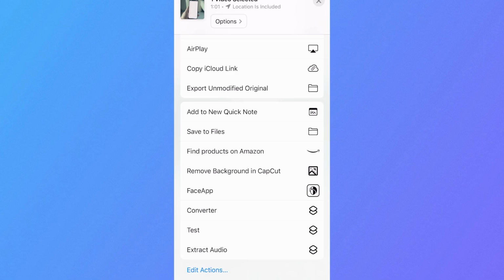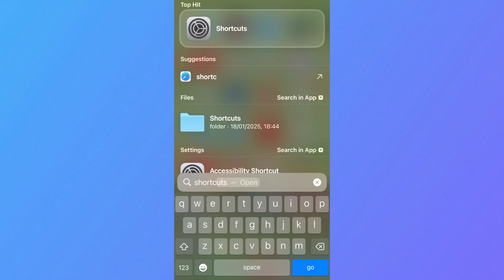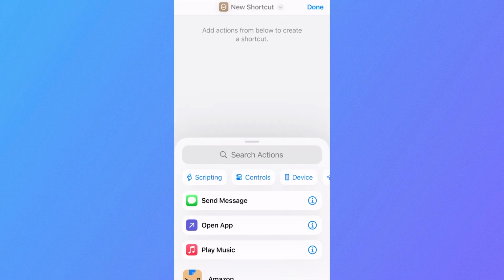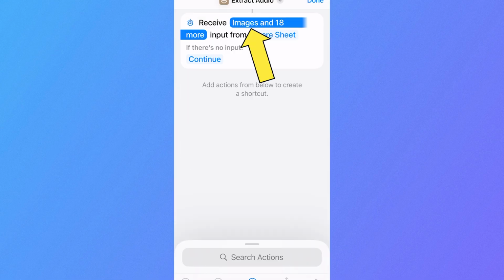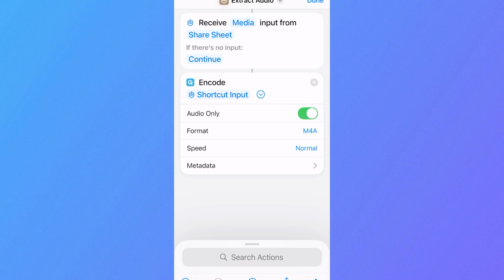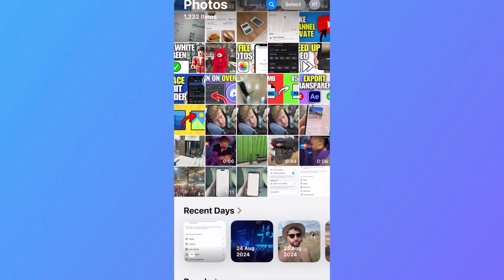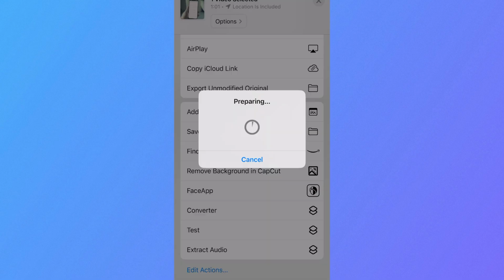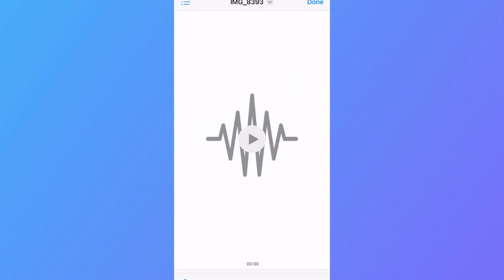How To Extract Audio From Video on iPhone (Quick Guide)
Need to separate audio from a video on your iPhone? Whether you want to convert video to MP3, extract background music, or save a voice from a clip, this guide will show you the easiest methods. Learn how to use built-in iOS features to extract audio and save it as a separate file.